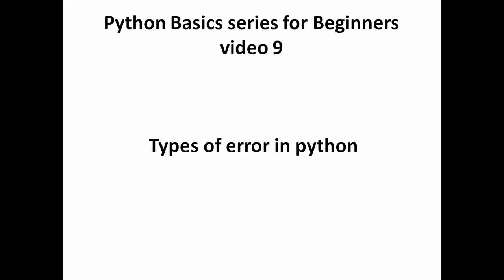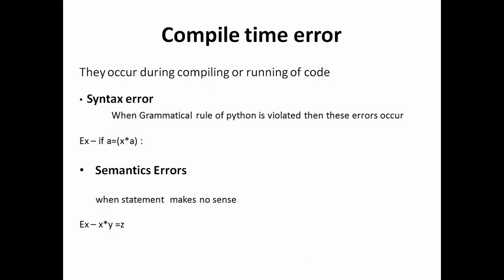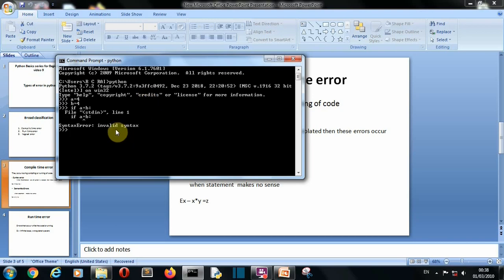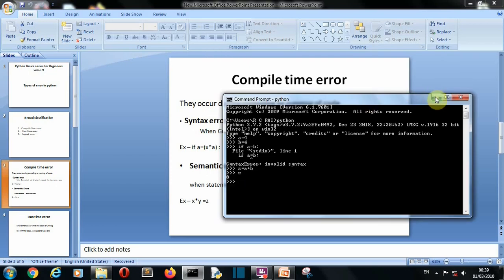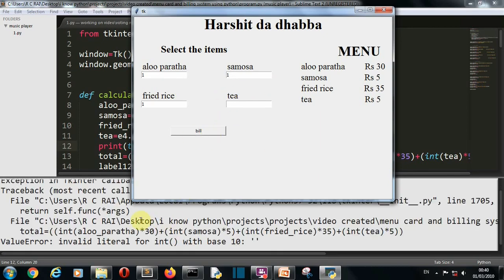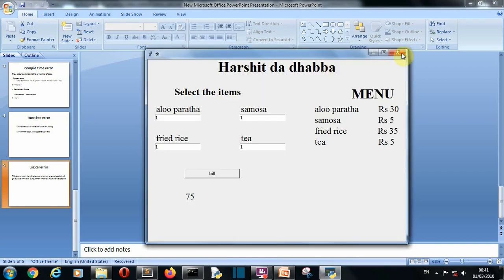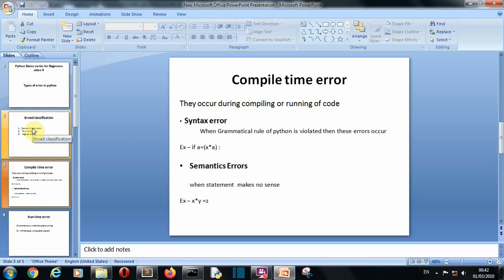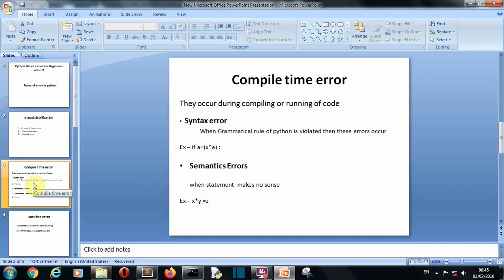python basics for beginners video 9 : errors in python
In this video we  talk about the error that exist in python programming
1) compile time error
2) run time error
3) logical error

some keywords :

python error invalid syntax
python error could not find a version that satisfies the requirement
python error module not found
python error types
python basics
syntax error in python
indentation error in python
module not found error in python
errors in python